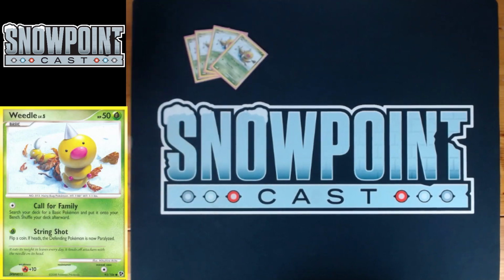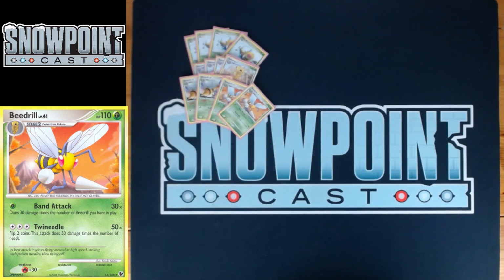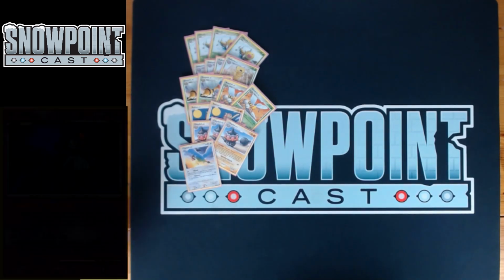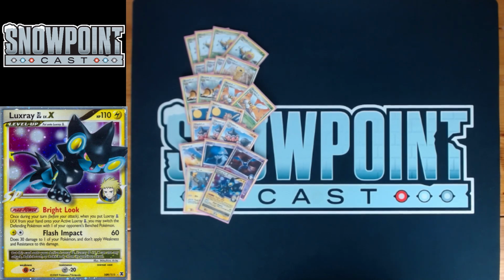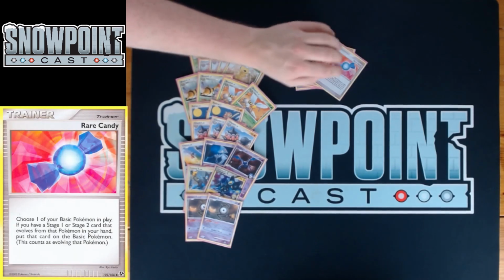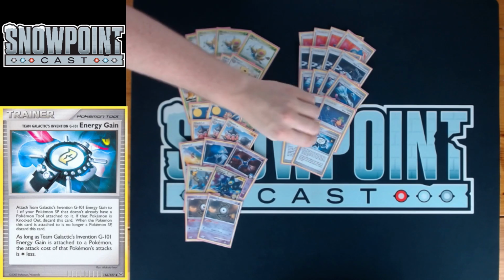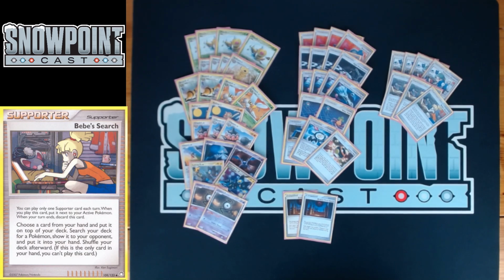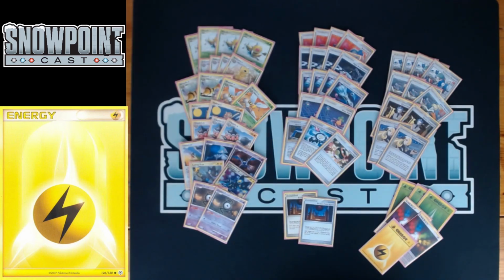Speedrill 2009 Deck Profile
Stephen Silvestro's 1st Place Worlds 2009 Speedrill list.

24 Pokemon
4 Weedle (GE 92)
4 Kakuna (RR 66)
2 Beedrill (RR 15)
2 Beedrill (GE 13)
2 Baltoy (GE 60)
3 Claydol (GE 15)
1 Chatot (MD 55)
1 Azelf (LA 19)
1 Crobat (PL 47)
1 Luxray GL (RR 9)
1 Luxay GL Lv. X (RR 109)
2 Unown G (GE 57)

22 T/S/S
4 Rare Camdu
4 Night Maintenance
4 Poke-Turn
2 Warp Point
1 SP Radar
1 Energy Gain
1 Luxury Ball

6 Energy
3 Grass Energy
2 Multi Energy
1 Lightning Energy